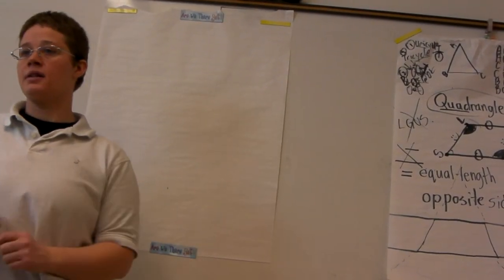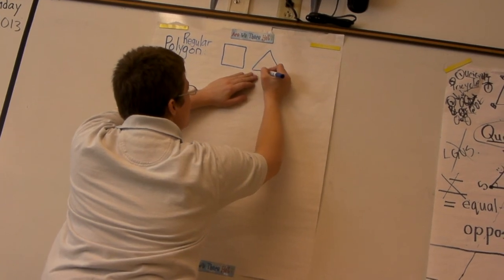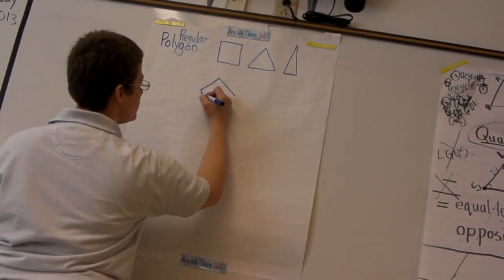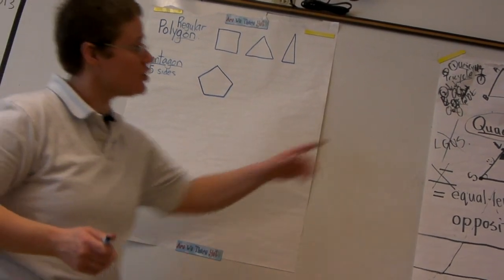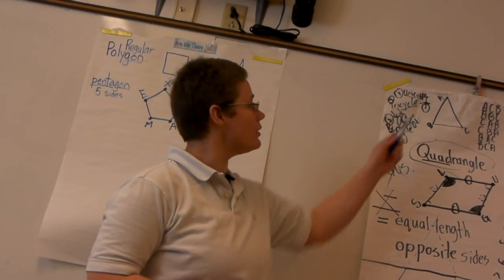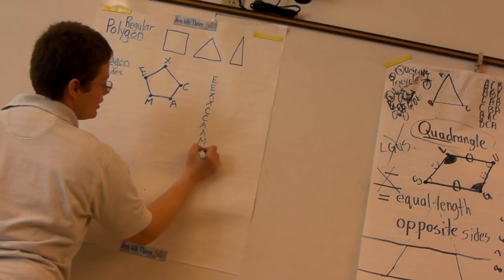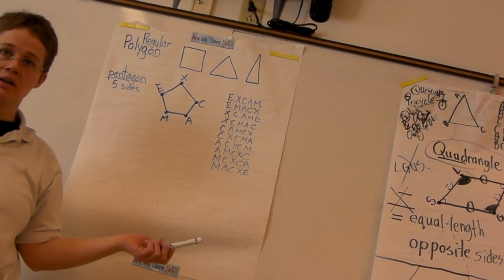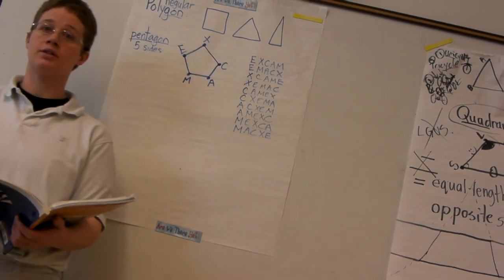Everyday Math Naming Polygons